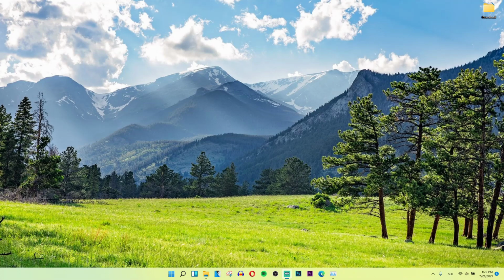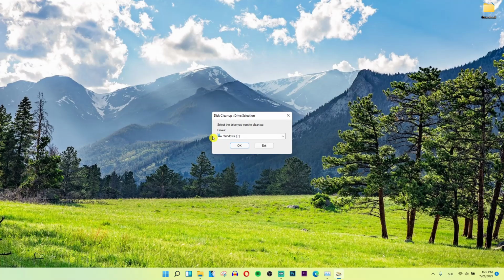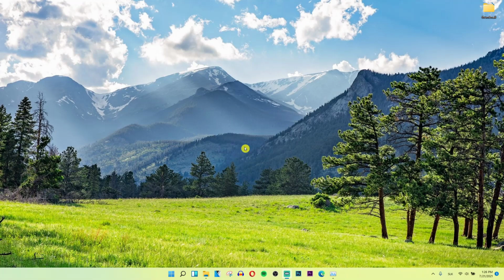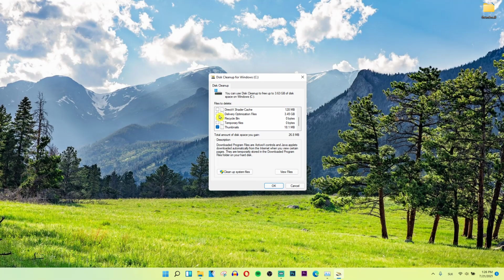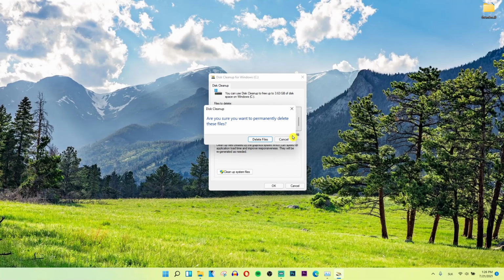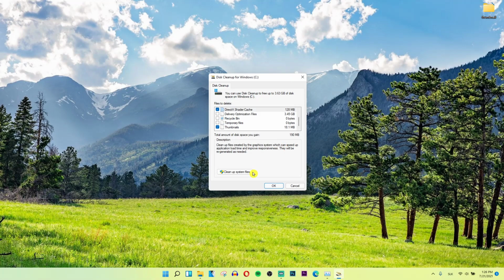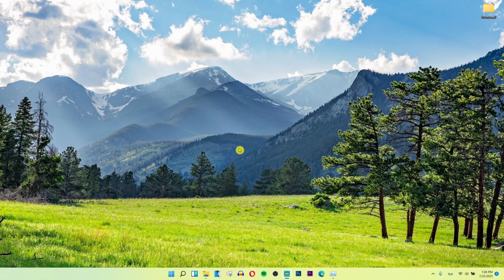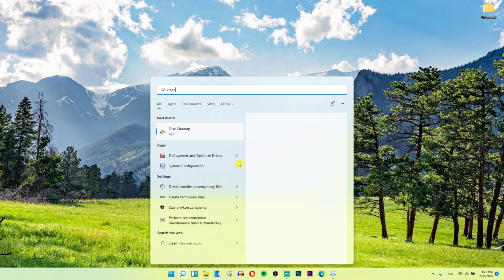How To Clear Cache On Windows 11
In this video you will find out How To Clear Cache On Windows 11

GET AMAZING FREE Tools For Your Youtube Channel To Get More Views:
Tubebuddy (For GROWTH on Youtube):